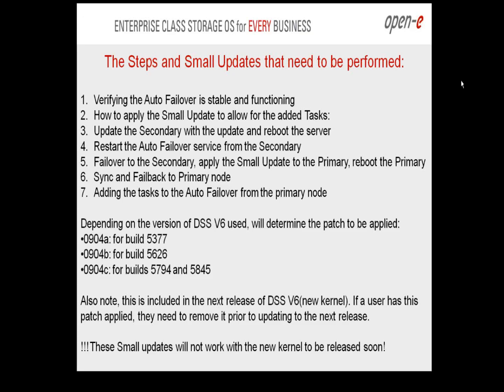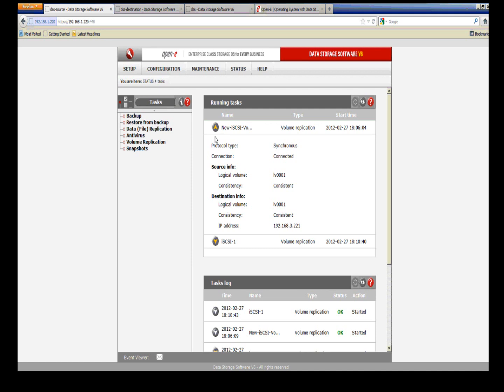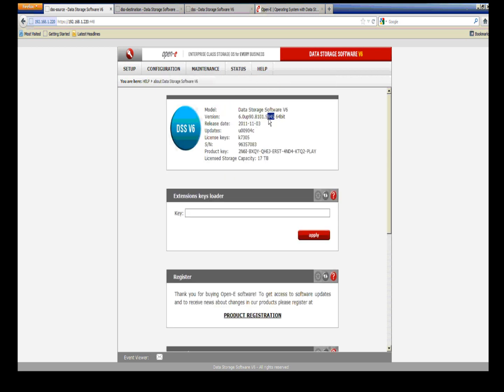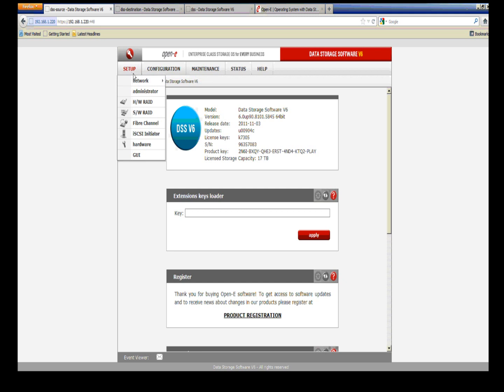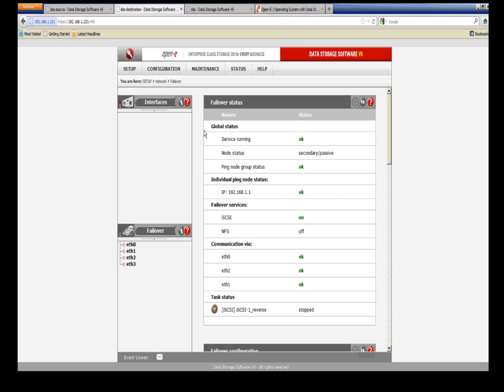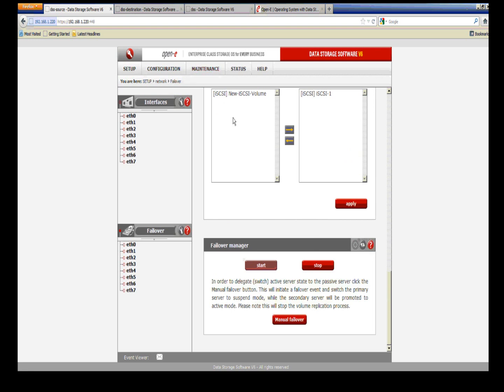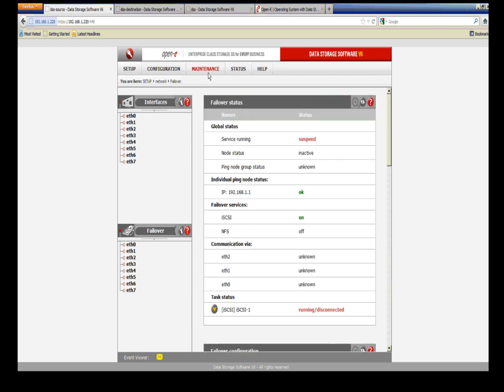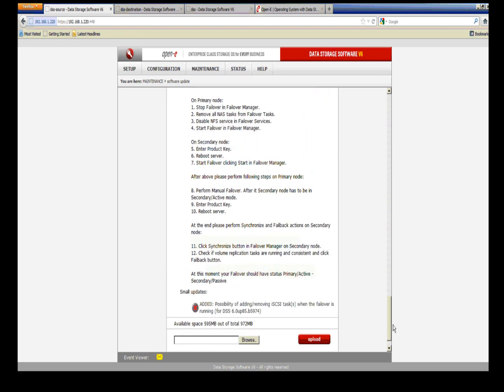Solutions with Auto Failover and adding new Volume Replicated Tasks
- Verifying the Auto Failover is stable and functioning
- How to apply the Small Update to allow for the added Tasks
- Restart the Auto Failover service from the Secondary
- Apply the Small Update to the Primary and Failover to the Secondary
- Adding the tasks to the Auto Failover